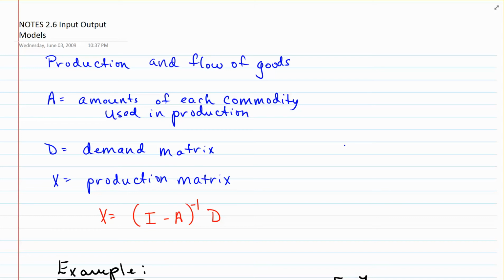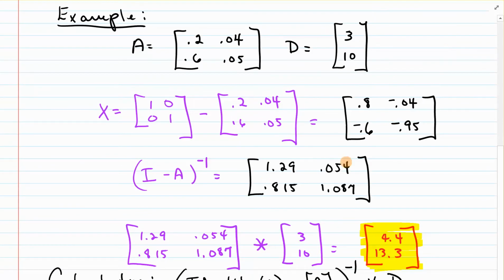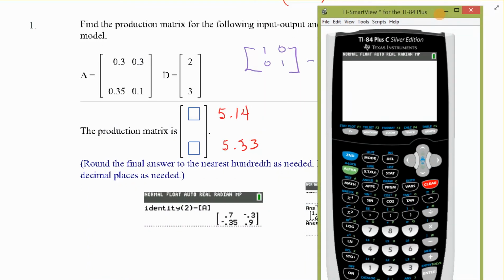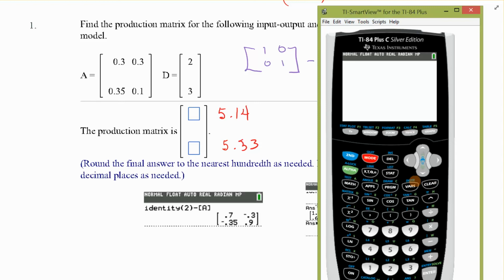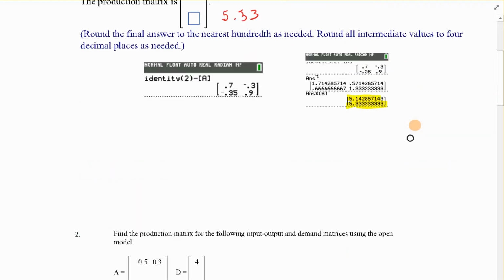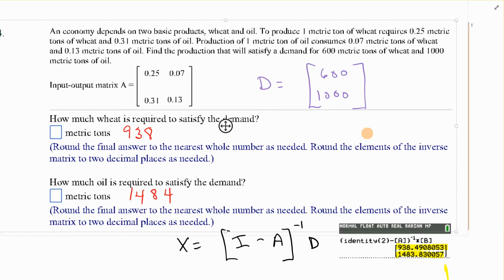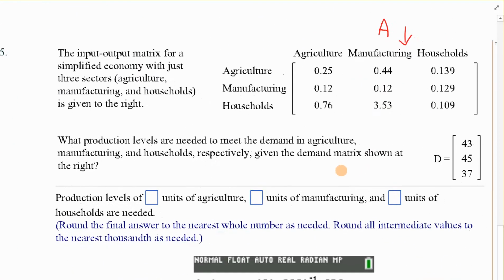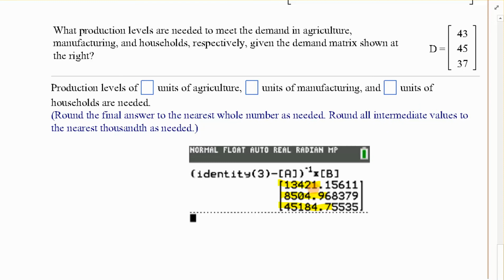Section 2.6 Input Output Models